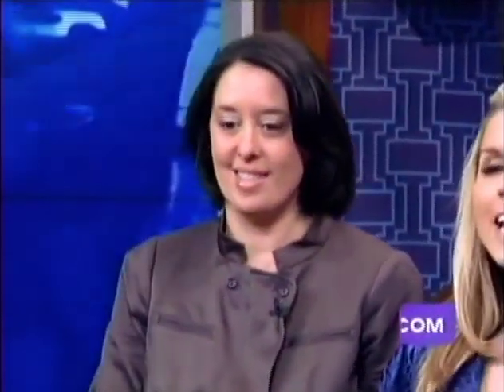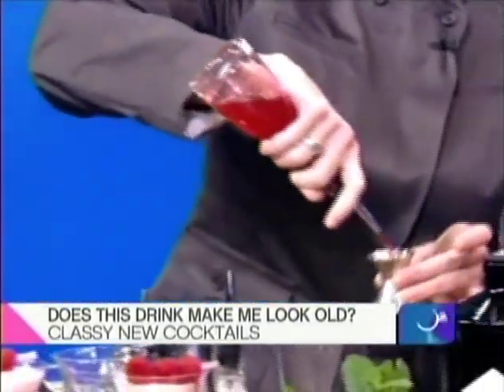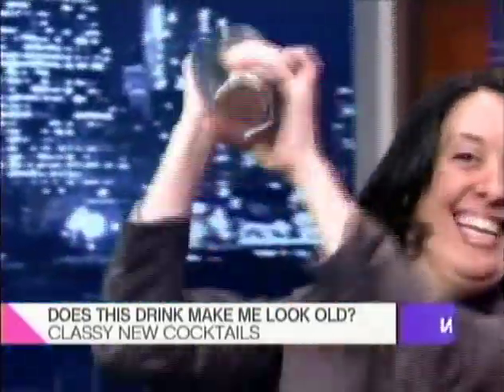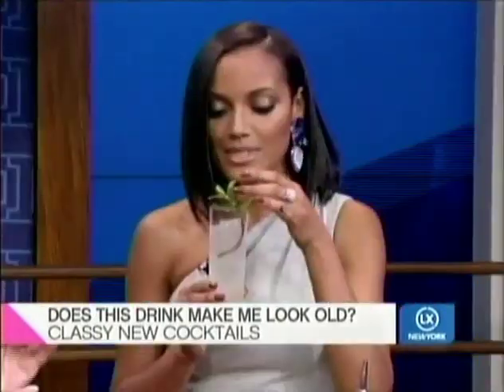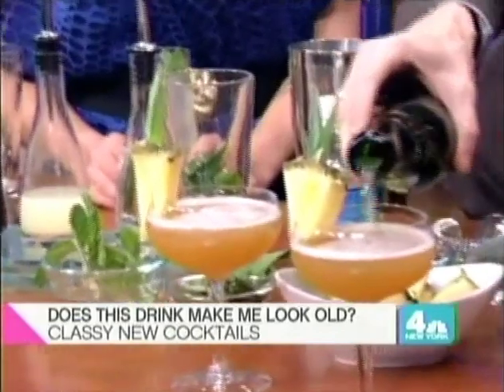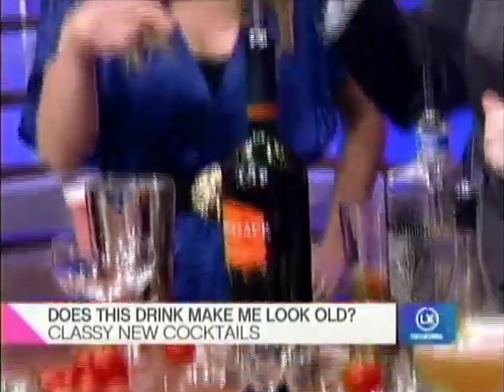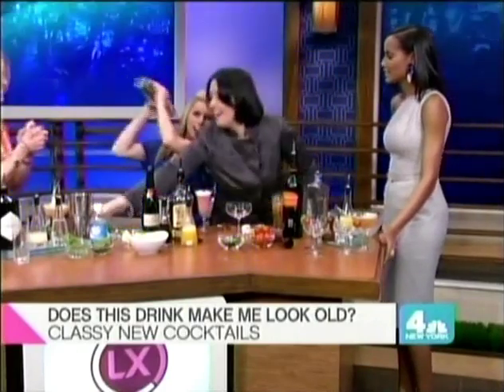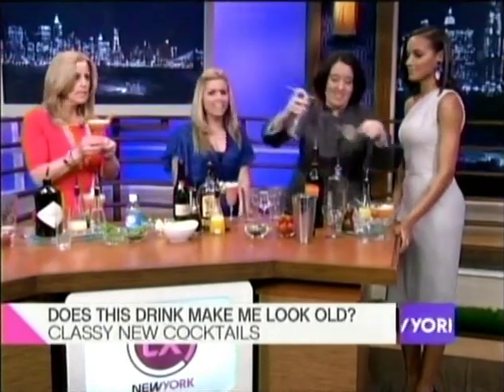MORE's Classy Cocktails